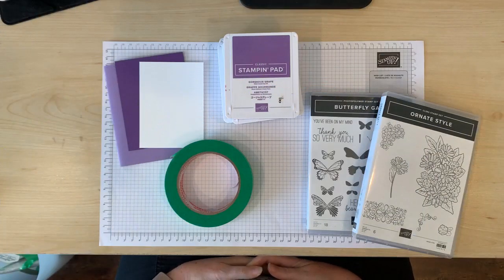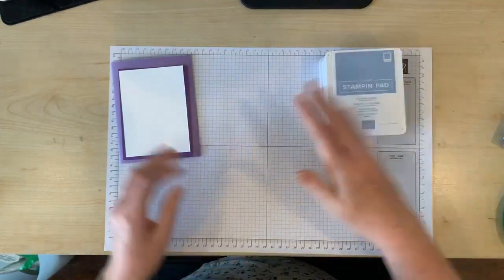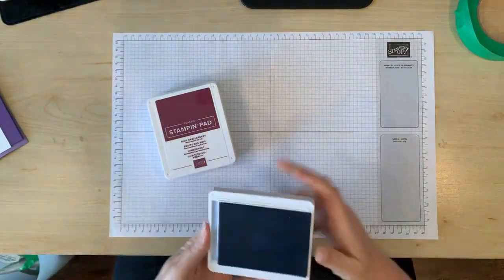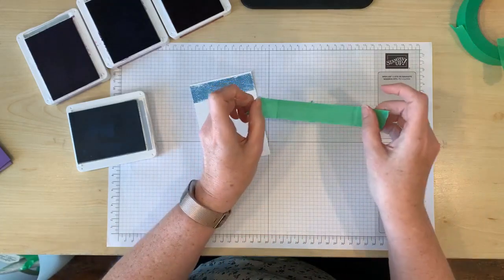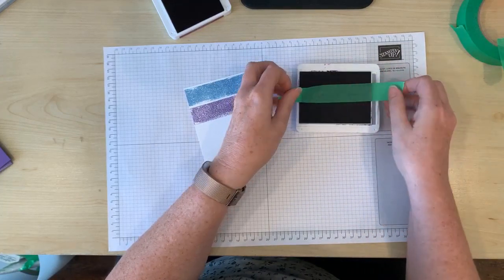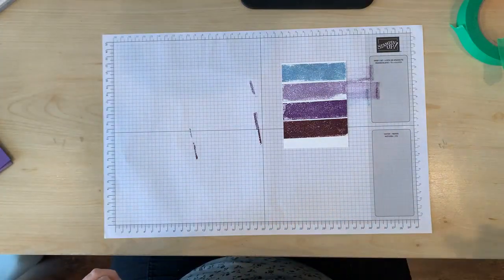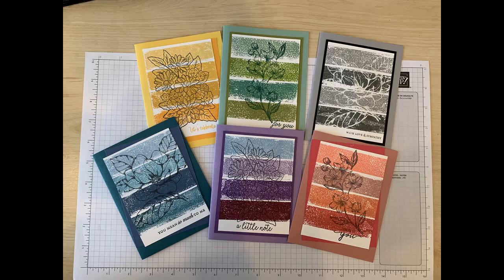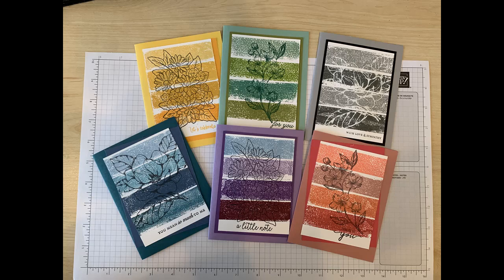Painters Tape Technique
Did you know you could use this handy repositionable tape to create a beautiful, unique background on your card?  Get your painters tape at the hardware store, and all other products at my

Current Hostess Code (July 2020):
H2HUA3ET

I’d love to welcome you to the Stampin’ Up! family - learn all about it Demonstrators who join in July can choose items from the upcoming Mini catalogue and the annual catalogue in their Starter Kit!!